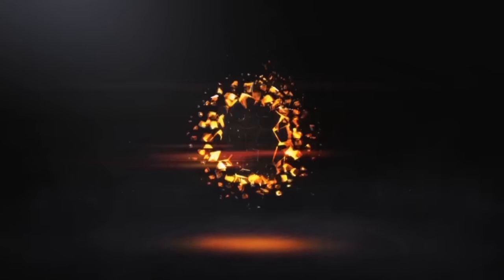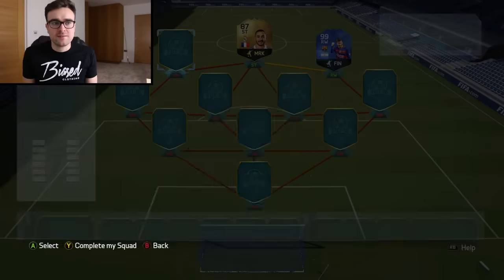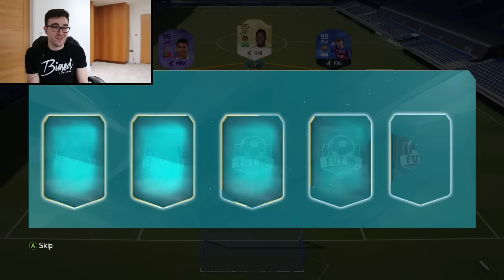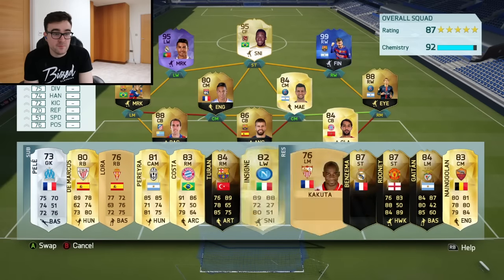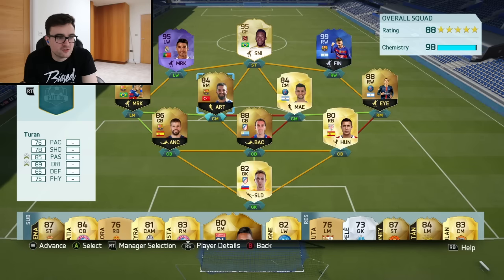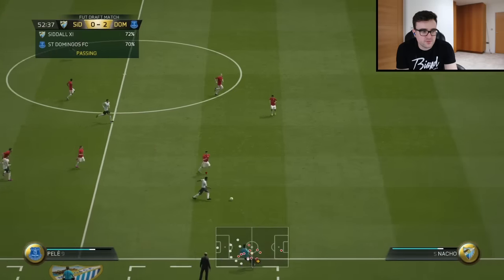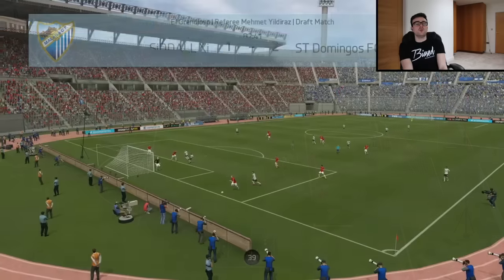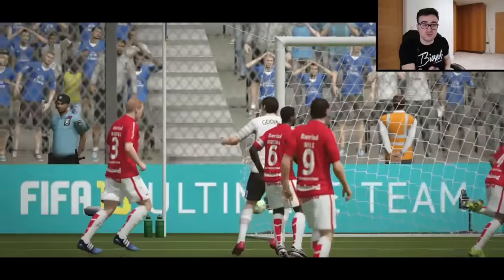PELE IN A FUT DRAFT!!! MY BEST FIFA 16 FUT DRAFT EVER!!!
OH. MY. GOD! LEGEND PELE IN A FUT DRAFT! And it is my highest rated Fifa 16 FUT Draft ever as well!!! This couldn't have gone any better... MY BEST FUT DRAFT EVER!!!

Upgrade your gaming with some GetGripped gear!!! Check out - getgripped.co.uk - “aj3” gets you a nice discount too :D

Fifa 16 Squad Builder Showdown

Only the greatest squad building series ever (according to me) featuring some of the best players on the game, from TOTS's to MOTM's, informs and even some legends!

Including Fifa Bingo, Fifa Lottery, Guess Who and many more with huge legend discards, Ronaldo discards and many many more!!!

Interactive squad builders, hybrid squad builders, 7 minute squads, 10k to100k to 1 million to 20 million coin squads, we have got them all!!! Even squads that aren’t for building squads but have some awesome football stories and facts!

We have got Fifa 16 squad builders, Fifa 16 Mythbusters, Squad Builder Showdown, Discard Pack Challenges, pack openings and many more videos! :D